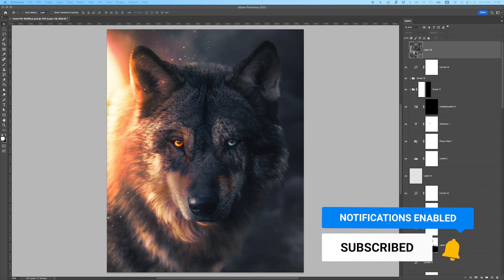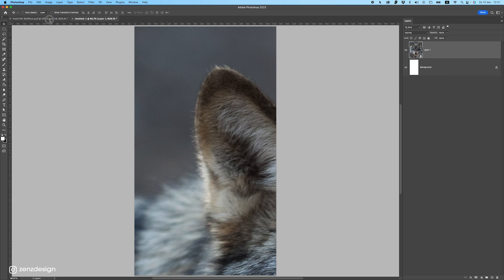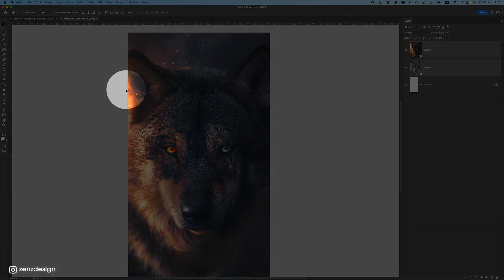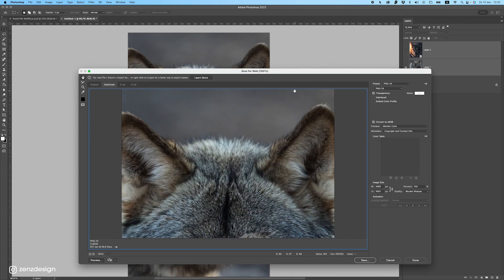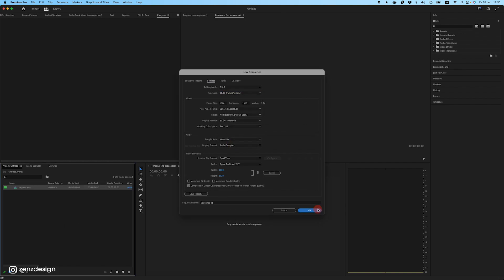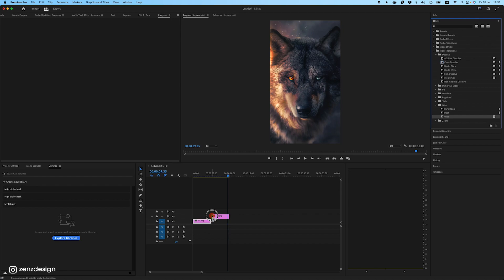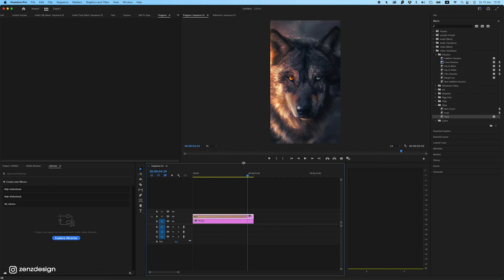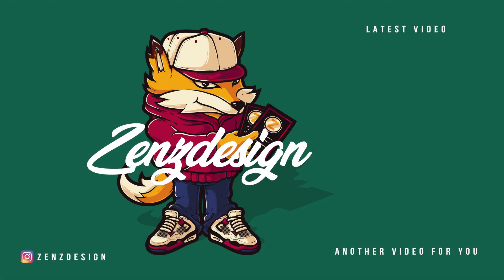How To Create A PERFECT Before & After INSTAGRAM REEL with Premiere Pro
Create a Pixel Perfect Before and After Instagram Reel to Get More Views and Grow Your Instagram Account. Easy tutorial in Adobe Photoshop & Adobe Premiere Pro.